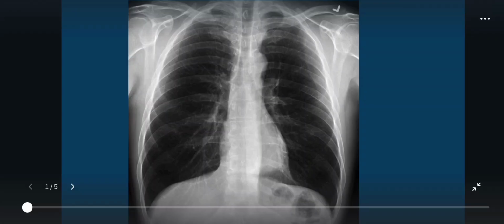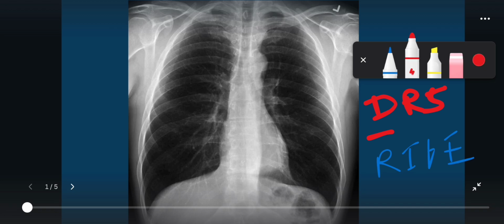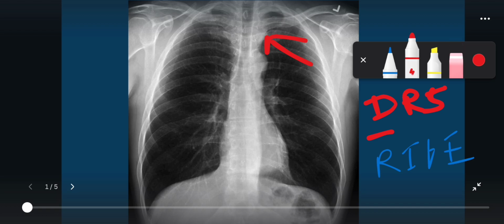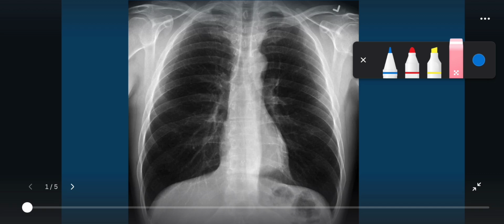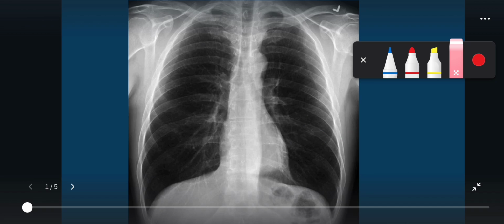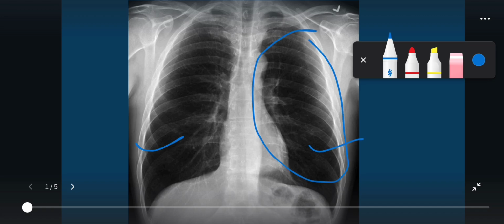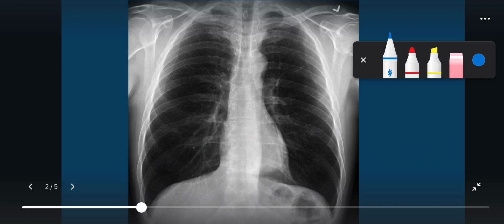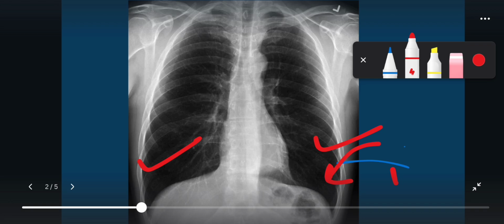How to Read Chest X-Ray for Beginners | Step by Step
This video explains chest X-ray interpretation in a simple, step-by-step manner for MBBS students and interns.

No patient-identifiable data is shown.